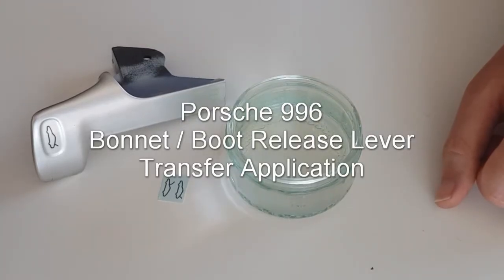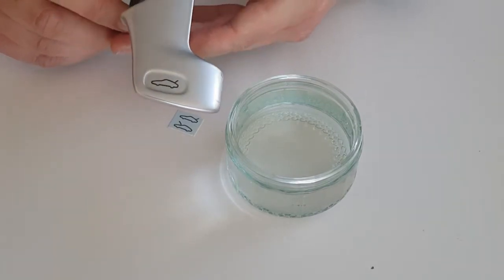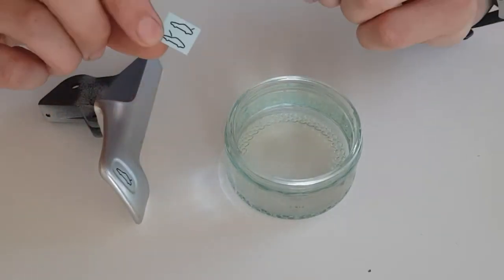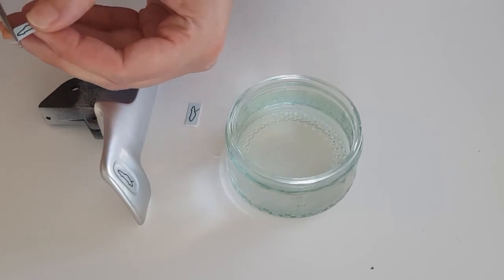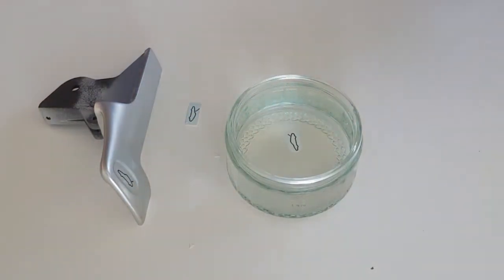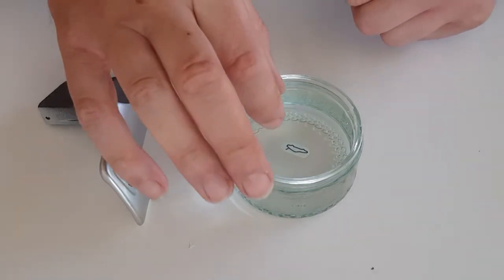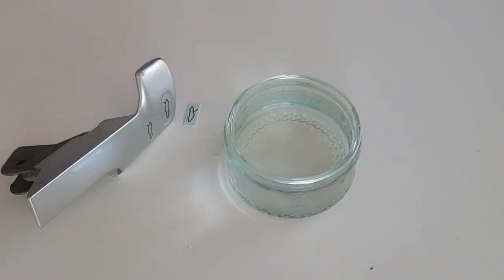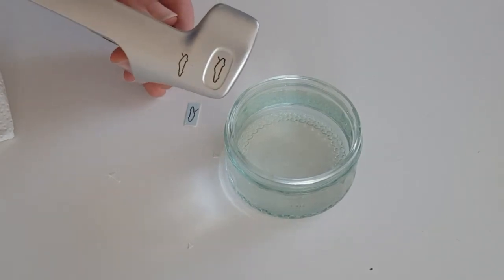Porsche 996 Bonnet / Boot release lever transfer application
Instructions on how to apply new water slide transfers for the bonnet and boot release levers on the early Porsche 996 where the levers tend to wear and need repainting.